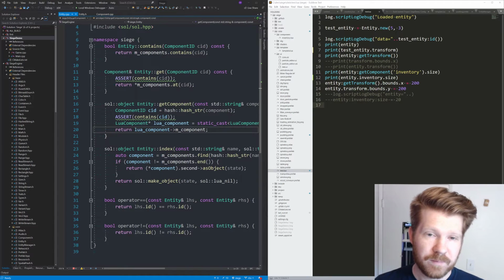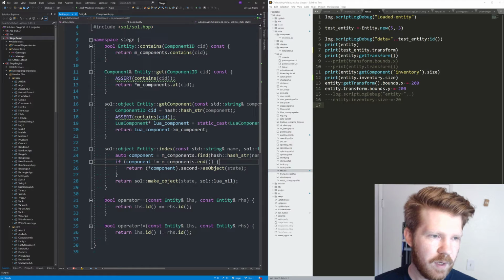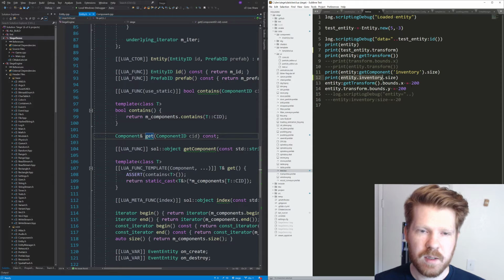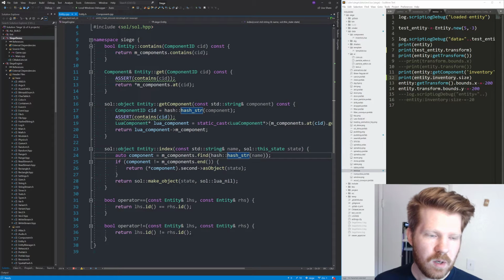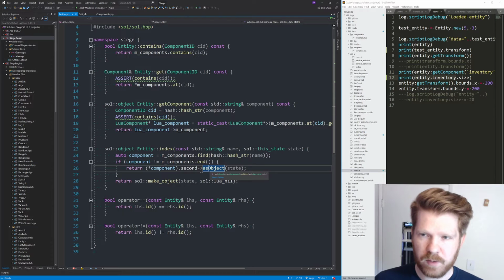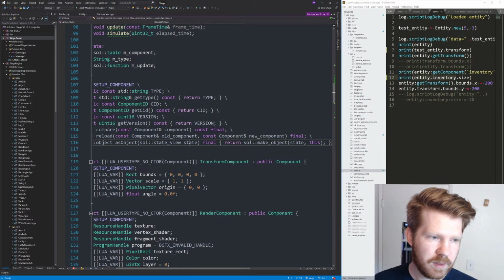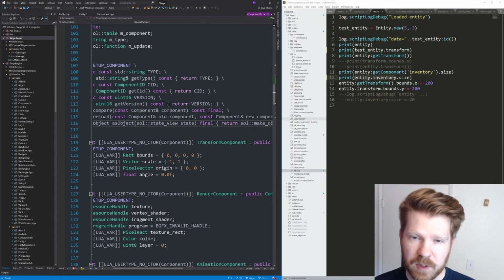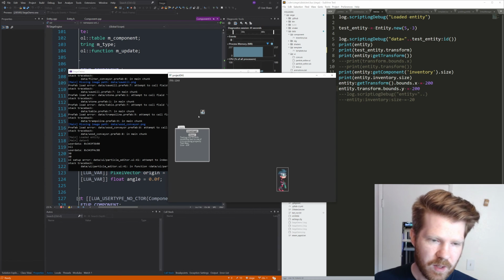Day 8 - Autoforge (Lua Entities)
Figuring out how to access components from an entity as a field